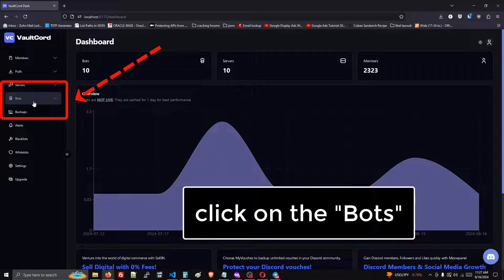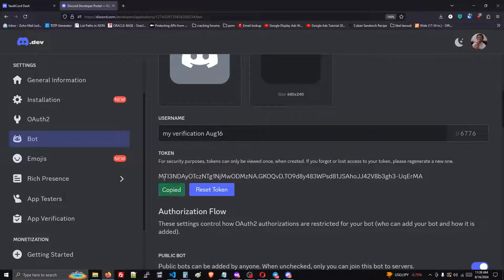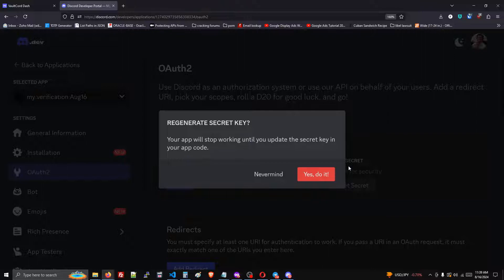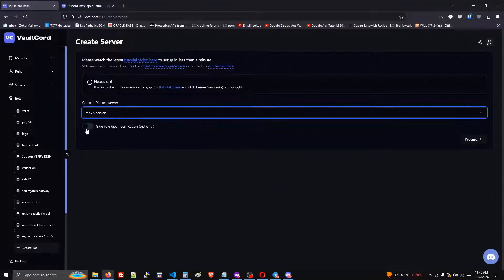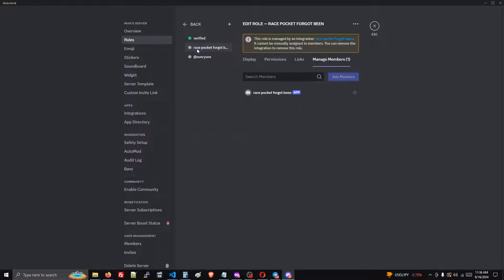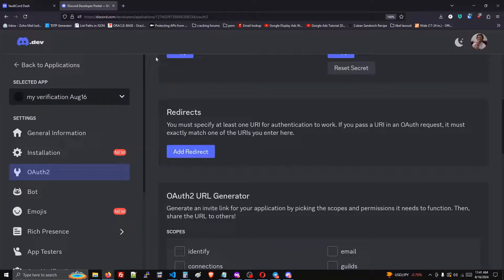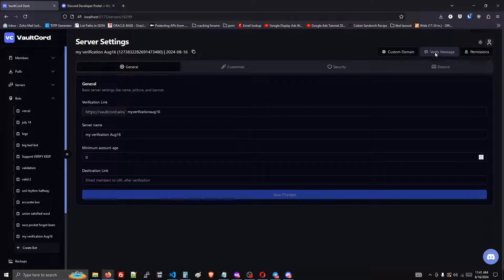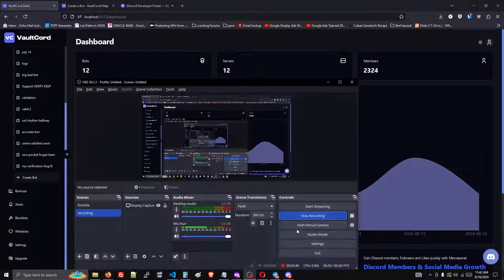How To Setup FREE Discord Joiner Bot in 30 seconds! No tokens needed ️‍🔥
Setup a Discord member joiner auto bot in only 30 seconds! VaultCord improved setup process, faster than ever.

0:00 - 0:10 How to get started
0:11 - 0:46 Adding the bot
0:47 - 1:56 Creating your server
1:57 - 2:12 How to contact our support help!